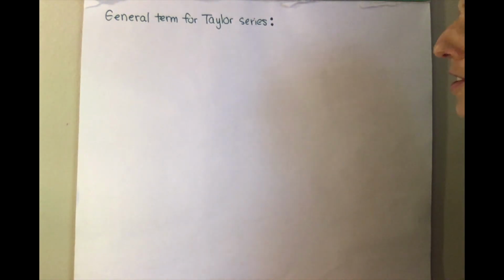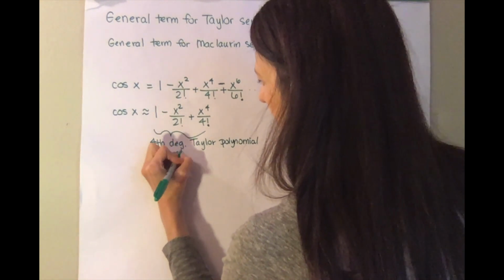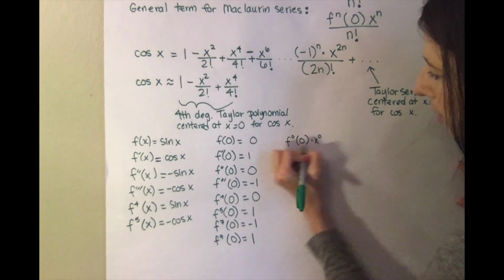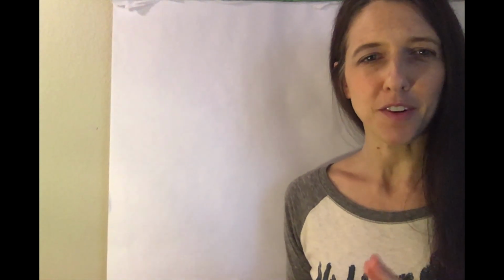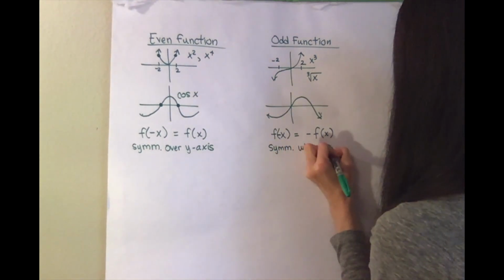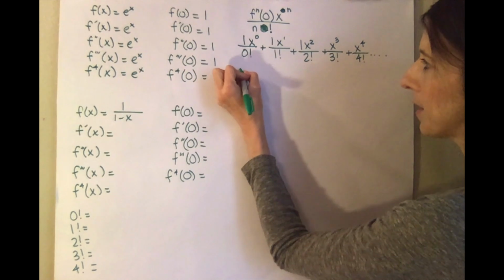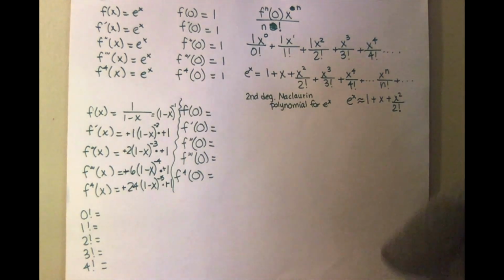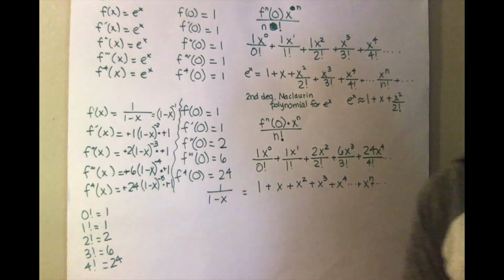Formulating Maclaurin Series